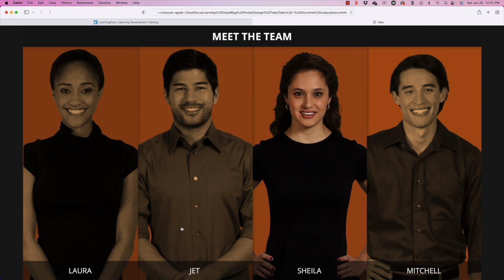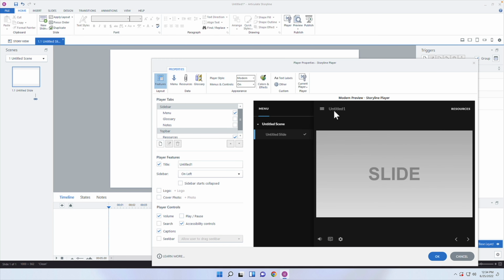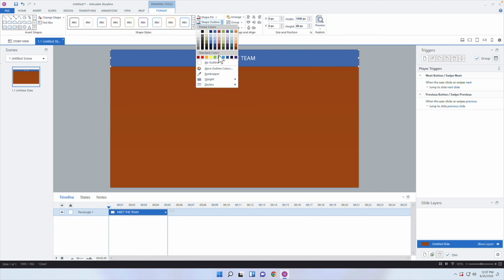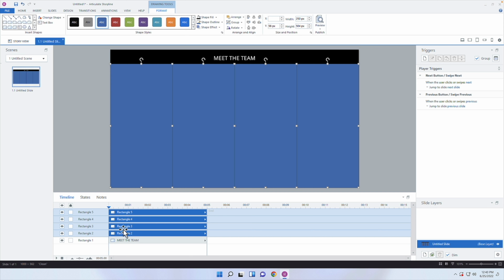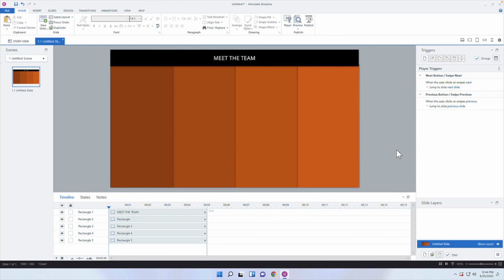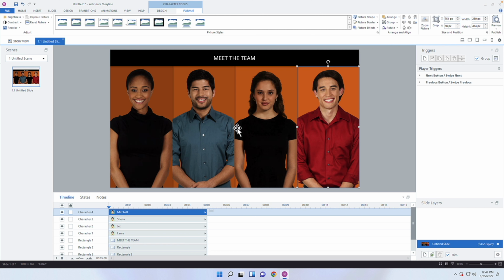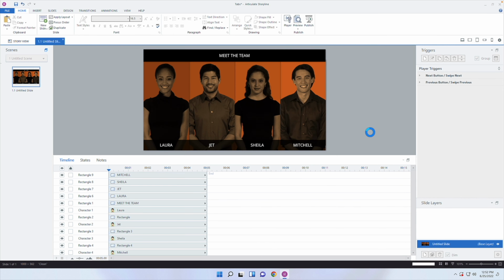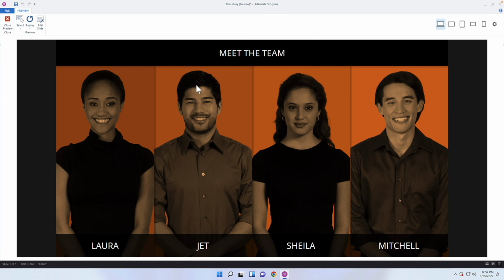Building an Orange Tabs Interaction in Storyline 360 [Part 1]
This video will teach how to visually design and build a tabs interaction in Articulate Storyline 360. Jeff will walk you through his design process and share tips and tricks inside of Articulate Storyline 360 using states, layers, image crops, and custom triggers.

This tutorial will give you hands-on practice with Storyline 360 if you are new or allow you to review some basics if you have been working with it for a while.